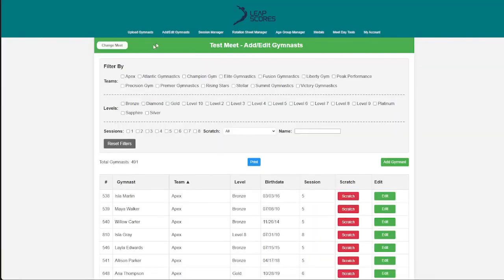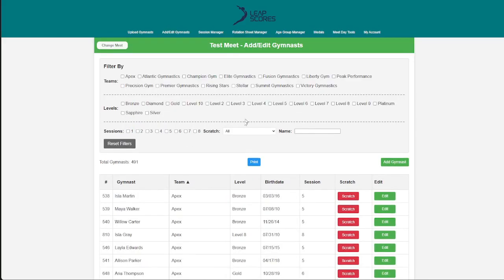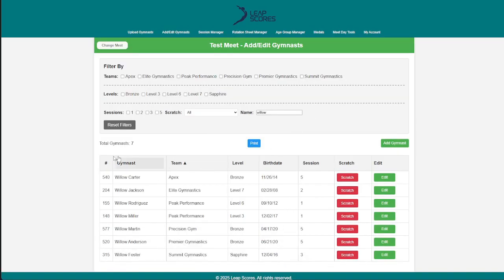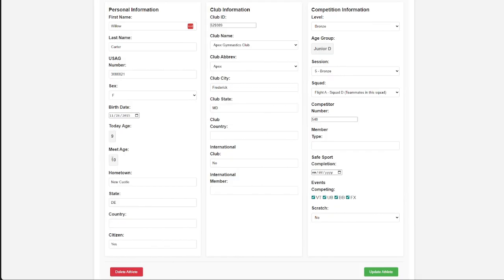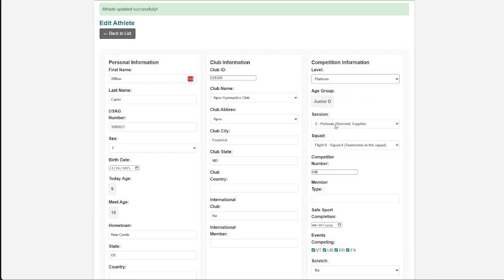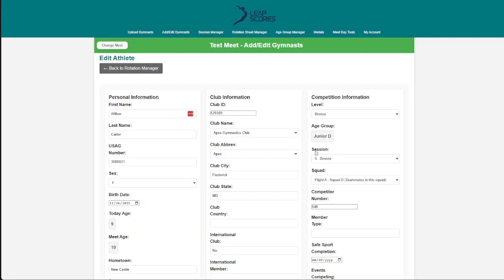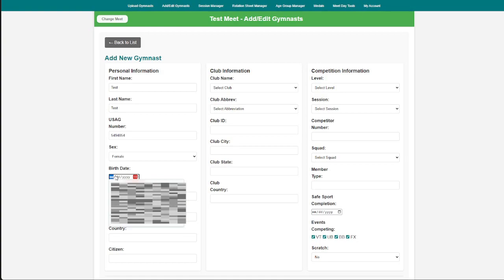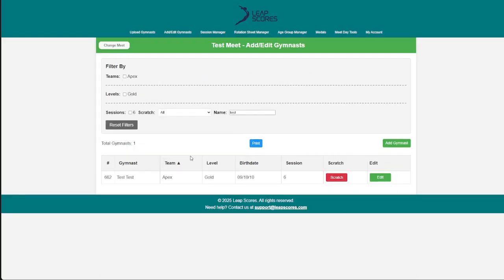Add and edit gymnasts in a meet (2025 version) | LeapScores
Add and edit gymnasts in a meet roster on LeapScores, recorded in November 2025. The current tutorial is linked below.

A video showing how to use our add/edit gymnasts page.